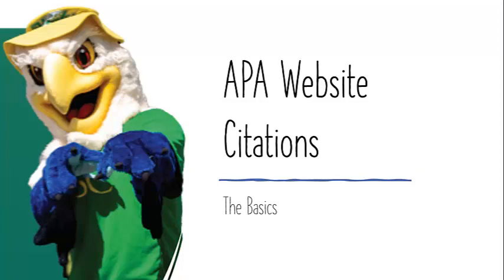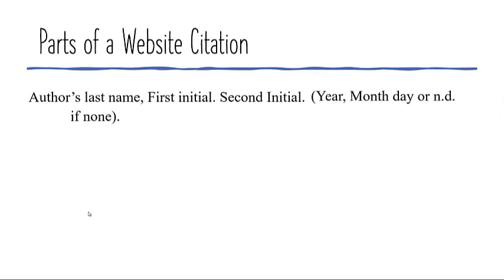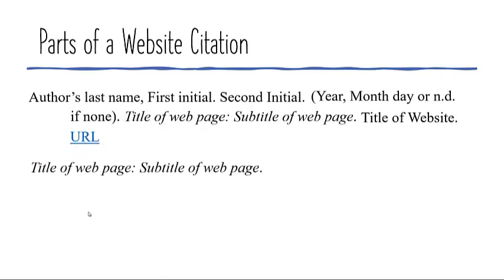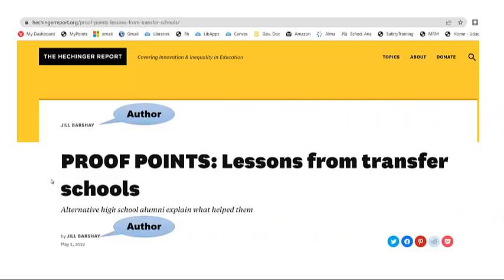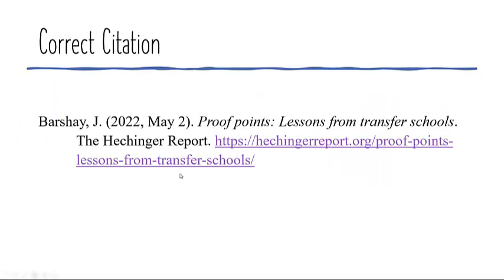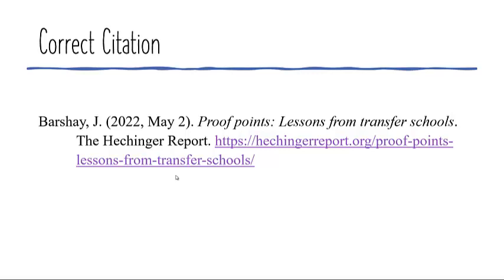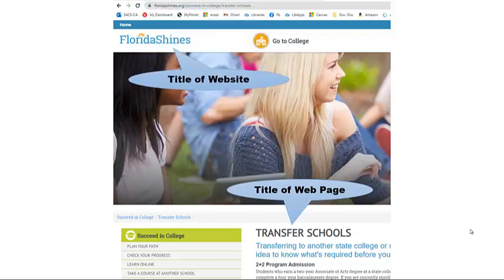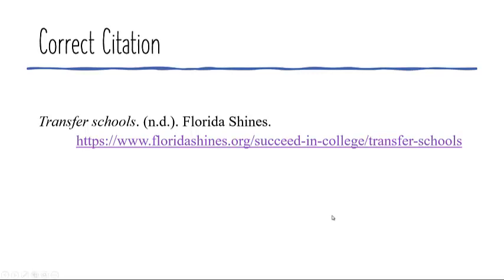APA Website Citation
This video covers general rules for citing websites with and without an author in APA 7th edition.